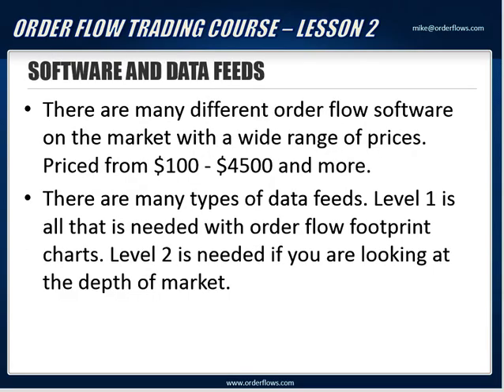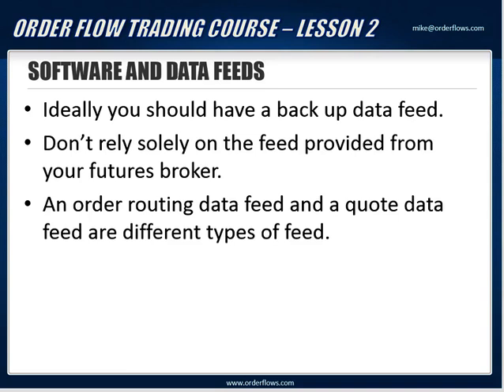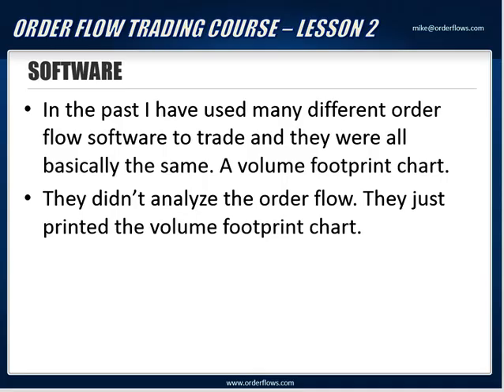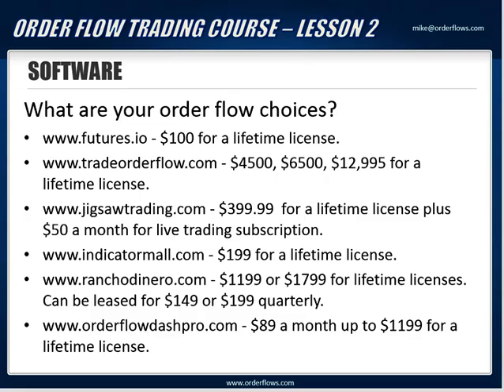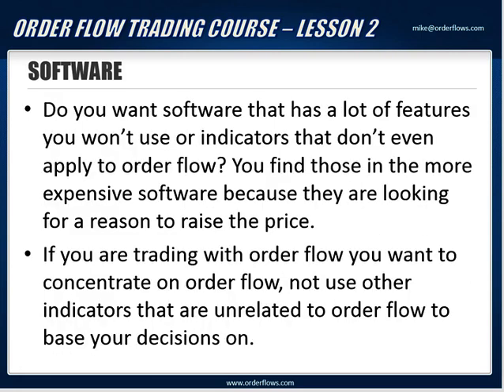OR FL 02